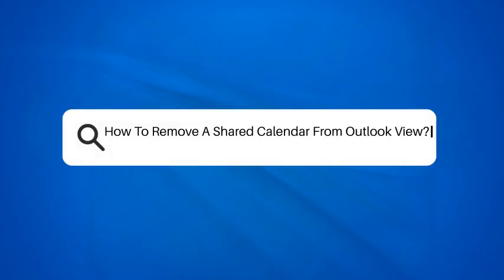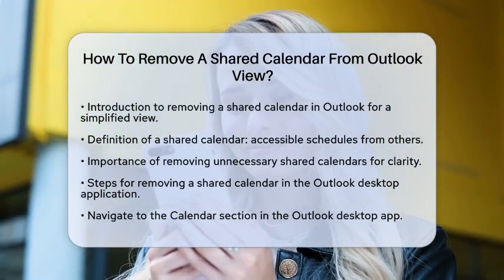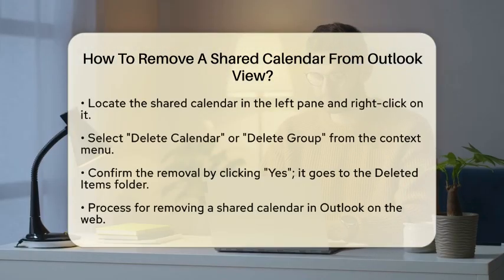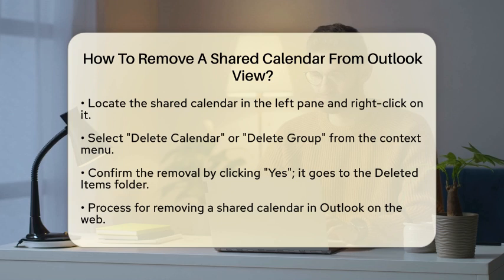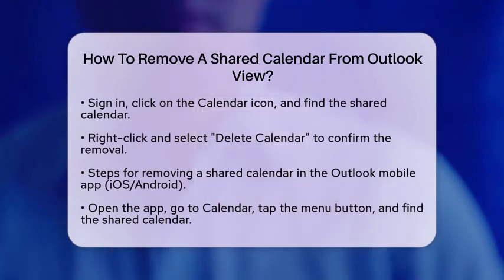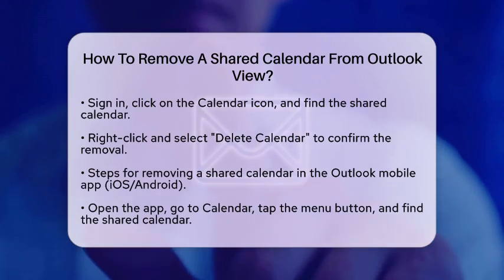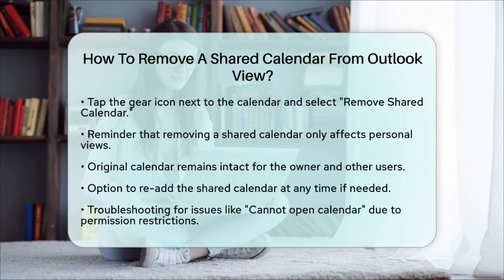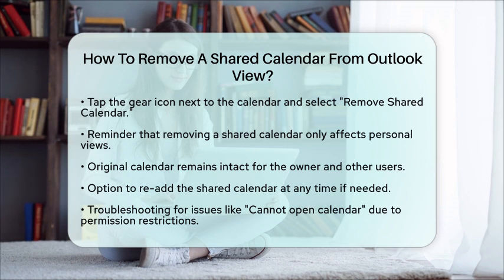How To Remove A Shared Calendar From Outlook View? - TheEmailToolbox.com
How To Remove A Shared Calendar From Outlook View? Are you looking to simplify your Outlook experience by removing a shared calendar? In this video, we will guide you through the straightforward process of removing a shared calendar from your Outlook view. Whether you are using the desktop application, the web version, or the mobile app, we’ve got you covered with easy-to-follow steps.

We’ll start by explaining what a shared calendar is and how it can help you view others' schedules alongside your own. You will learn how to navigate the calendar section in Outlook, locate the shared calendar you wish to remove, and confirm its deletion. We will also address potential issues you might encounter, such as permission restrictions, and how to manage them effectively.

By the end of this video, you will know how to keep your calendar organized and tailored to your needs. If you ever decide to add the shared calendar back, we’ll touch on that as well.